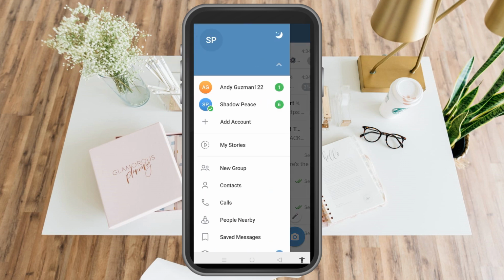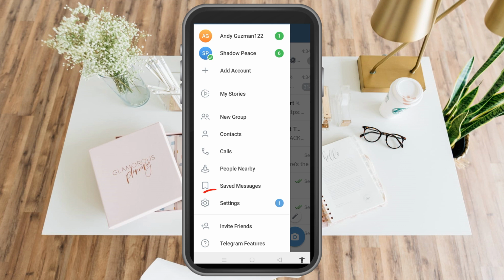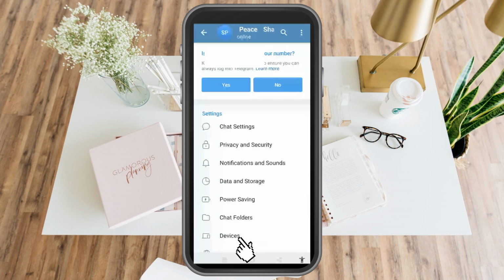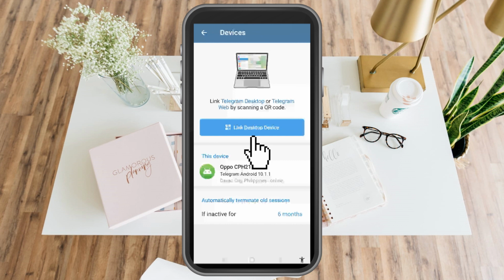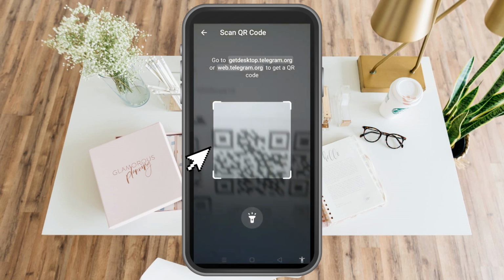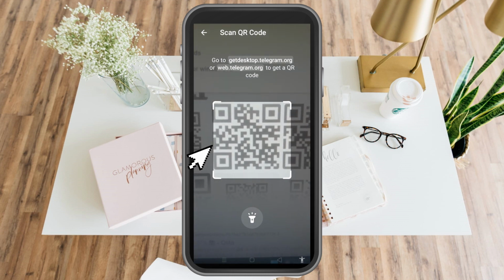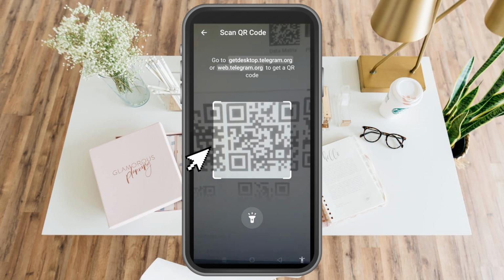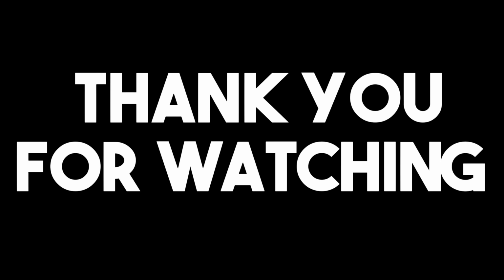How To Scan QR Code On Telegram (Quick Guide)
🔍 Learn How To Scan QR Code on Telegram | Telegram QR Code Scanner Tutorial 📲

In this step-by-step tutorial, we'll show you the easiest way to scan QR codes using Telegram. Whether you're a beginner or an advanced user, this guide will walk you through the process with clear, concise instructions.

🚀 Don't miss out on the convenience of scanning QR codes directly through Telegram! This feature is incredibly useful for quickly adding new contacts, joining groups, and more.

🔹 Topics covered in this video:

Introduction to Telegram QR Code Scanner
How to access the QR Code Scanner within Telegram
Step-by-step guide to scanning QR codes on Telegram
Tips for efficiently using the QR code scanner feature

Telegram beginners looking to master QR code scanning
Advanced users seeking efficiency tips and troubleshooting advice

🔔 Stay updated with our latest videos by turning on notifications.